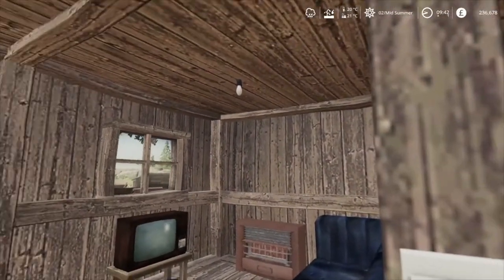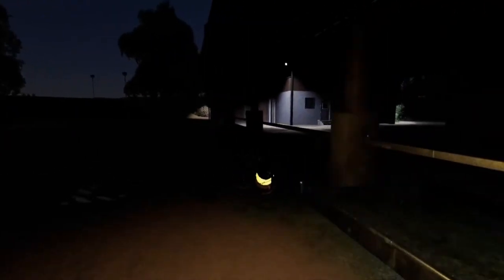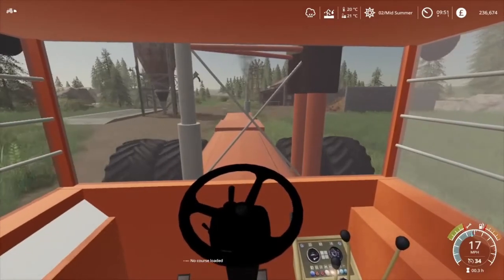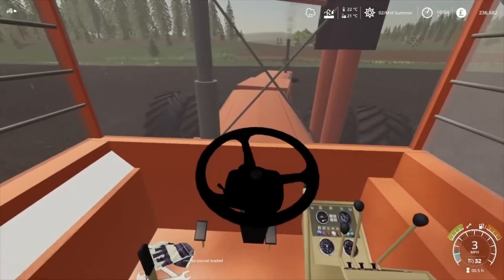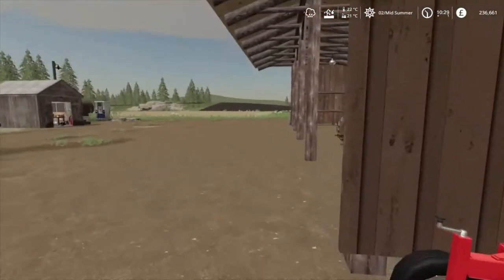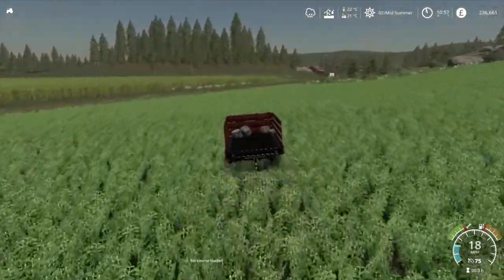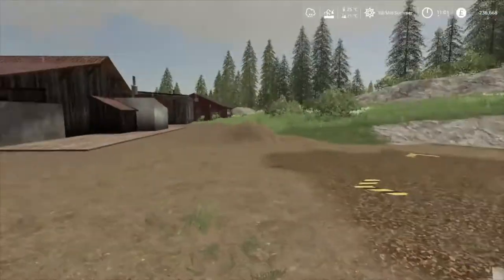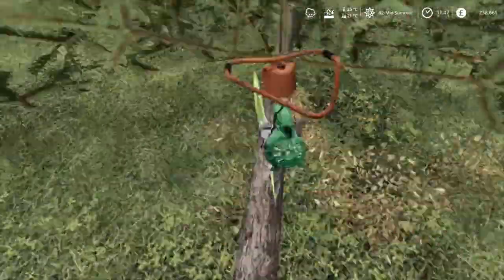FS19 No Man's Land (#3) Mouse2222 New Tractor, Old Chainsaw & a busy night to beat the rain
Author :- Alien Jim

Aviation - TrackTribe